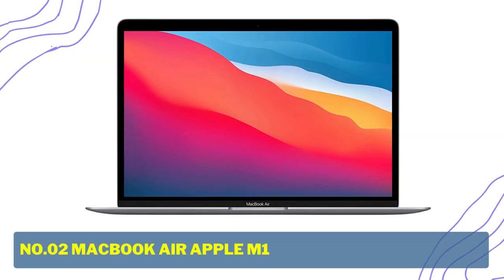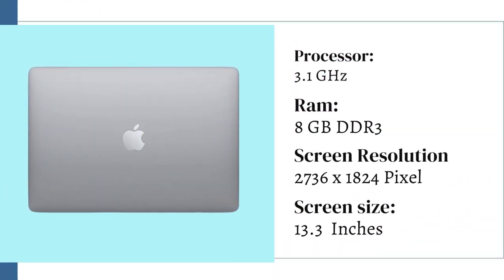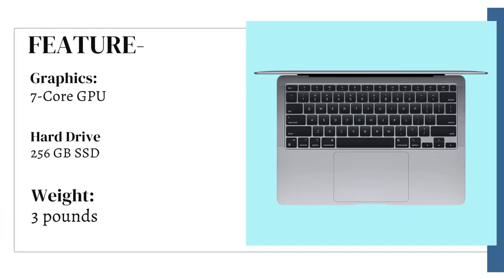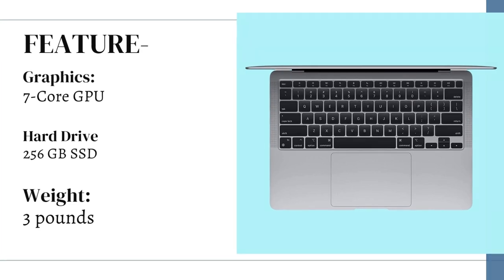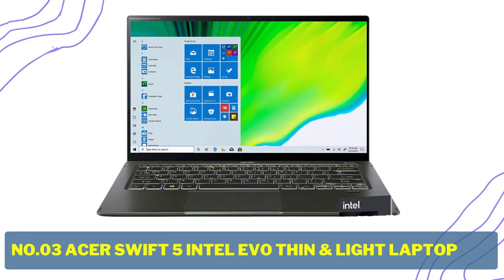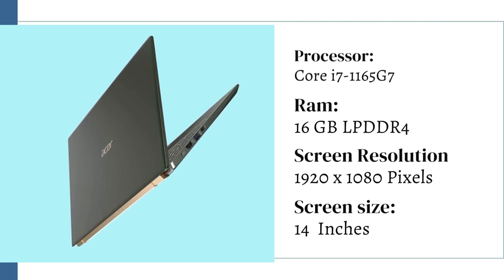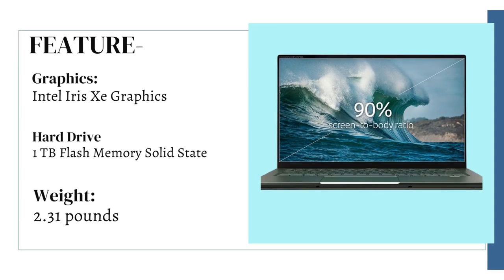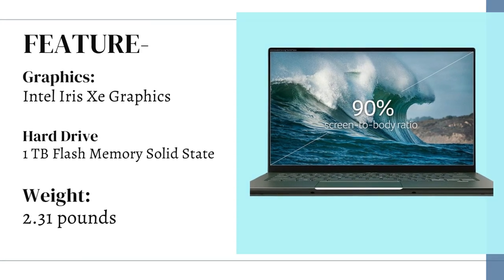The Secret to Acing Your Classes Revealed: The Best Laptop for Students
In This Video, Short Review of top 5 Best laptops for College Student in 2023. I will Show Most Valueable Content and Right Information about: Best laptops for College Student.

(Purchase link)

No.1 Newest HP Envy Laptop

No.2 Apple MacBook

No.3 Acer Swift

No.4 Lenovo Legion

No.5 Razer Blade

In this video we will give a short review of top  5 Best laptops for College Student.
00:00 Intro

00:05 Newest HP Envy Laptop

00:34 Apple MacBook

01:02 Acer Swift

01:30 Lenovo Legion

02:00 Razer Blade